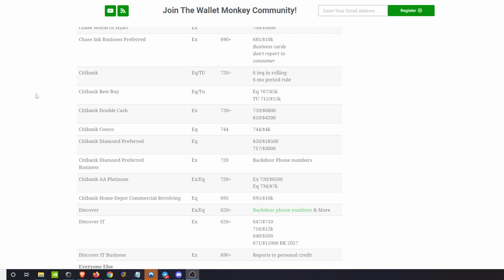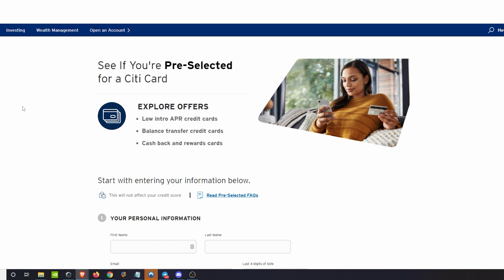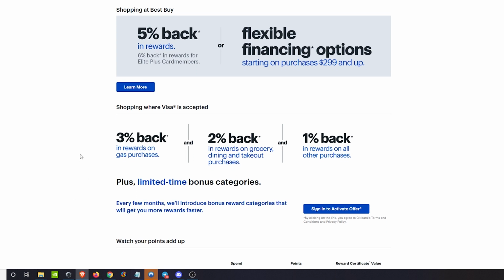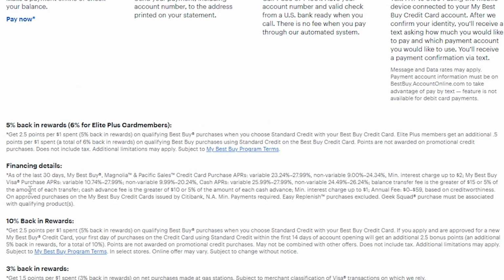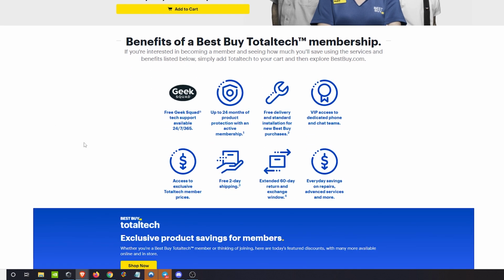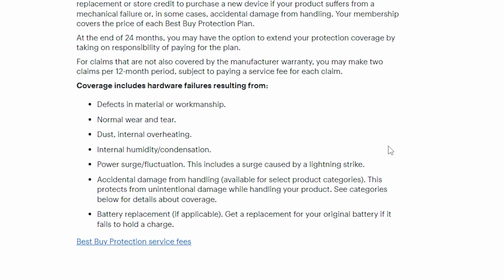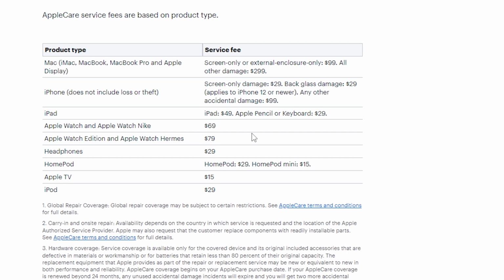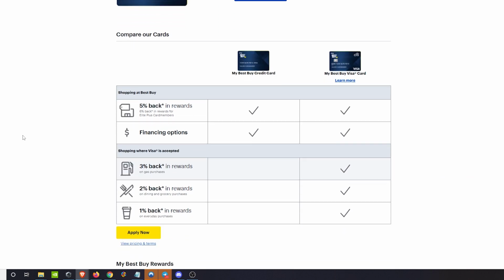10% Cashback Best Buy Credit Card! Hidden Gem | Citibank Best Buy Card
In this video I cover the Best Buy credit cards, membership program and Tech packages you can get which make this card really good!

Earn 70,000 Bonus miles after spending $2,000 in purchases on your new Card in first 3 months of Card Membership If approved:

// CREDIT RESOURCES 🔥 🔥